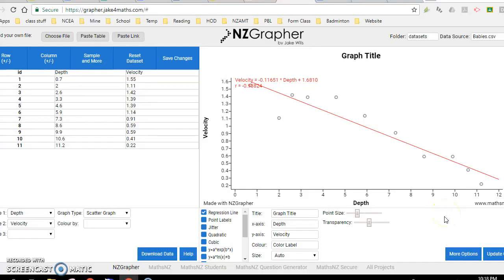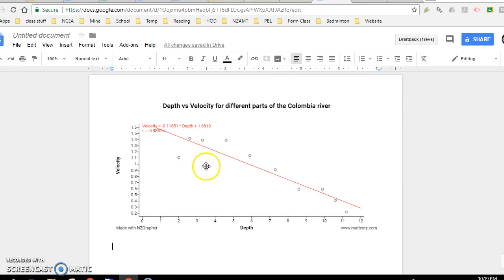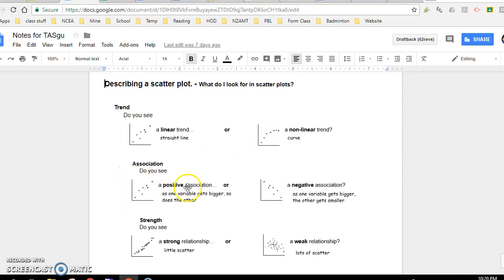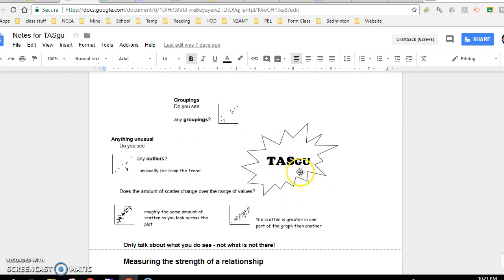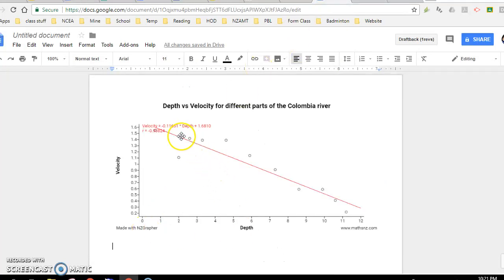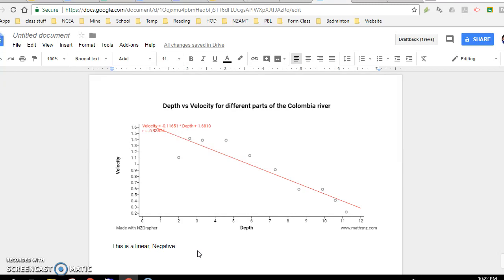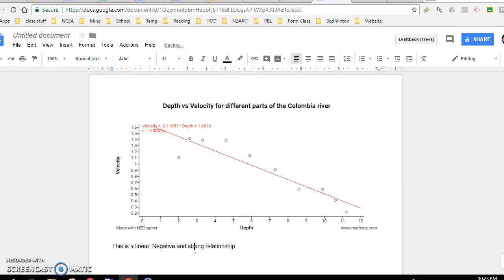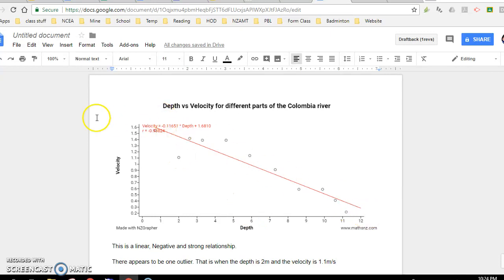Scatter Graph Tasgu